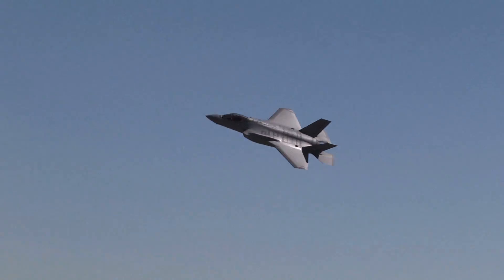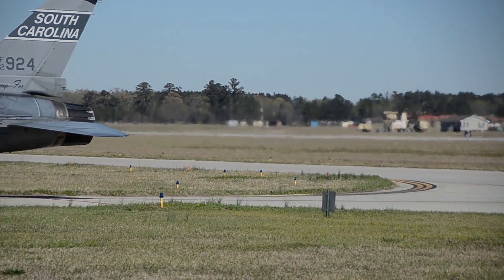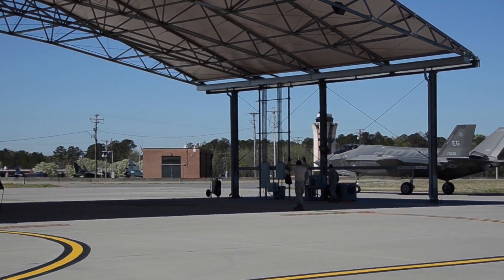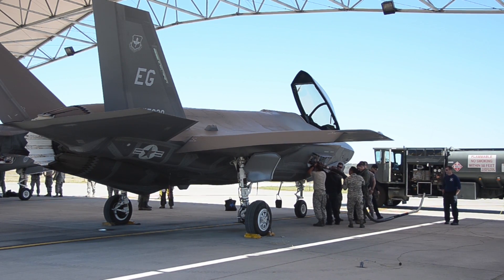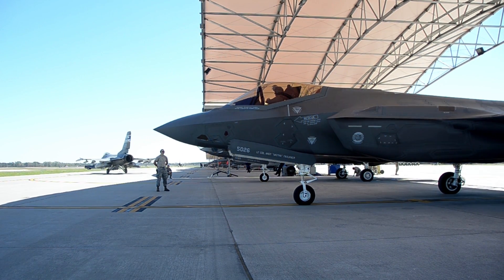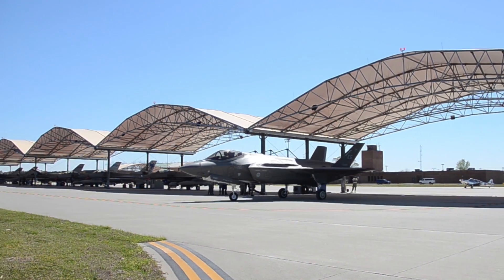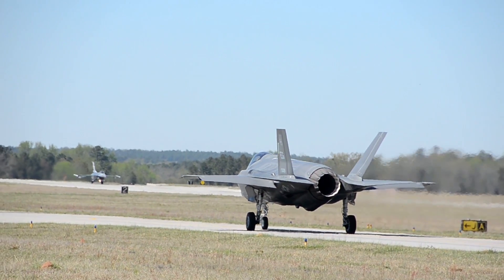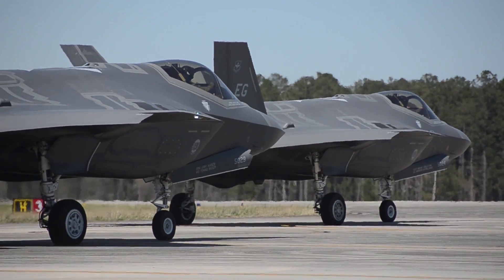McEntire hosts F-35A Lightning II fighter jets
Two U.S. Air Force F-35 Lightning II fighter jets from the 33rd Fighter Wing at Eglin Air Force Base, Fla., landed at McEntire Joint National Guard Base, S.C., March 21 and 22, to fly training missions with South Carolina Air National Guard F-16CJ Fighting Falcons. This was the first time McEntire hosted F-35s on its installation. (U.S. Air National Guard video by Tech. Sgt. Caycee Watson)